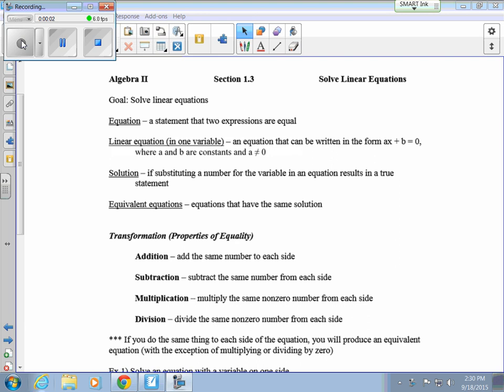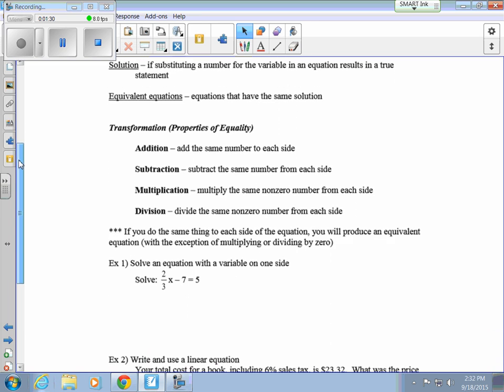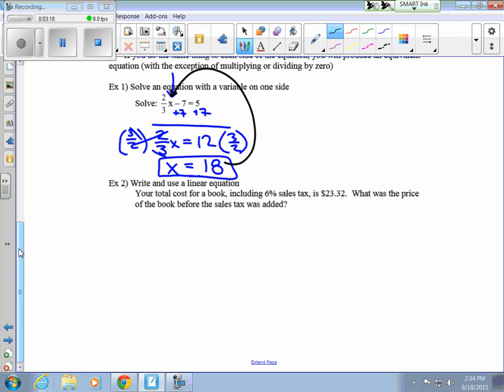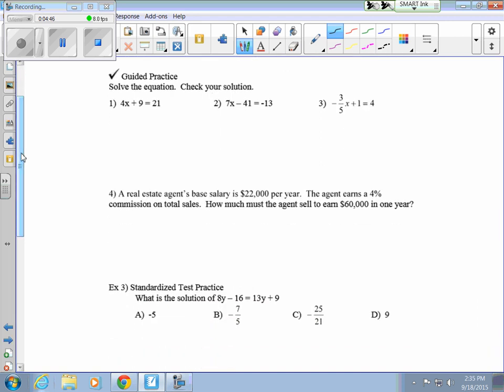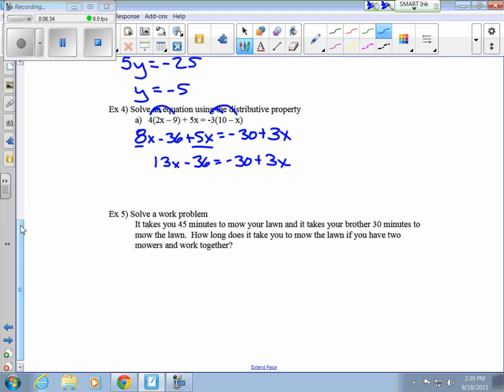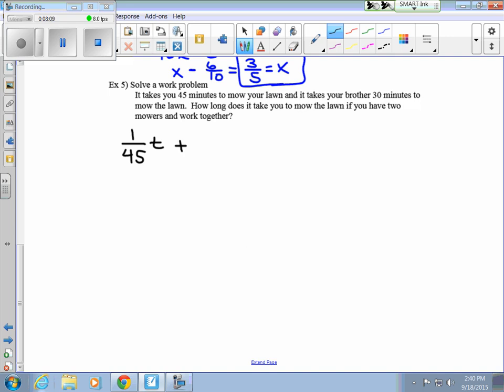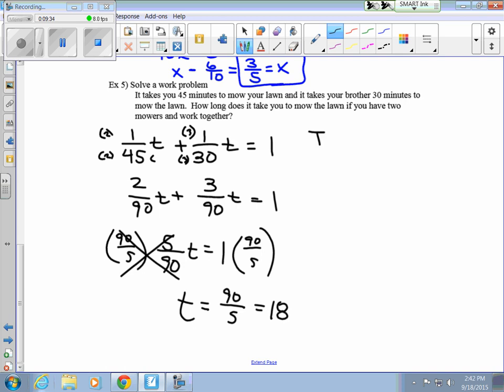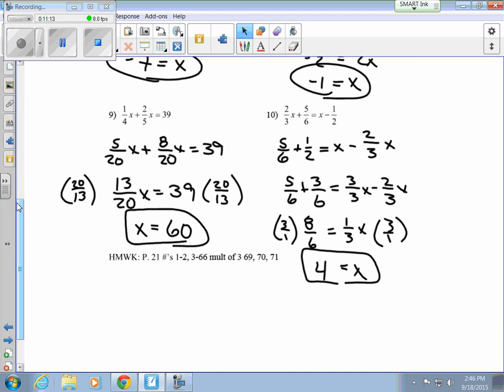Algebra 2 (Sec 1.3)